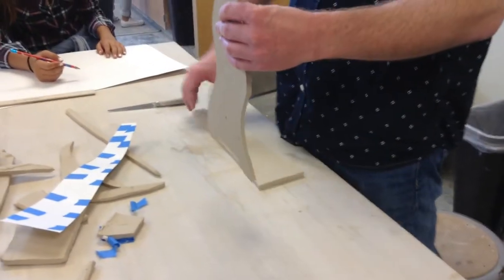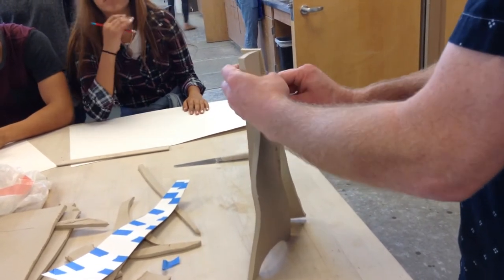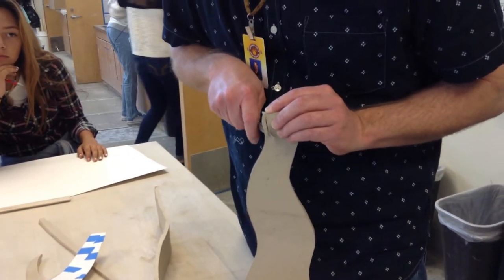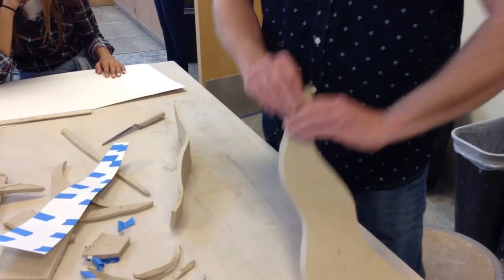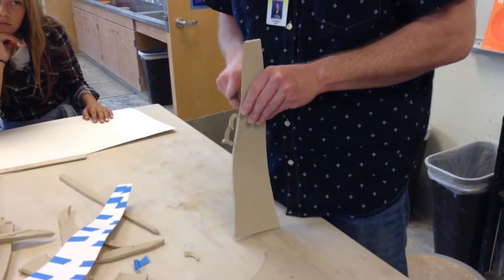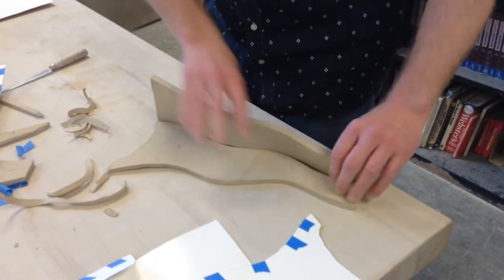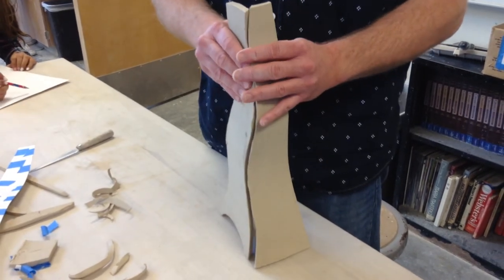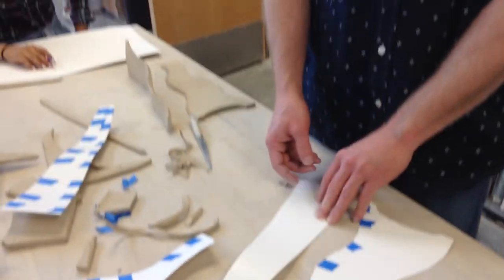Stiff Slab #3 - Assembling a Stiff Slab Vessel